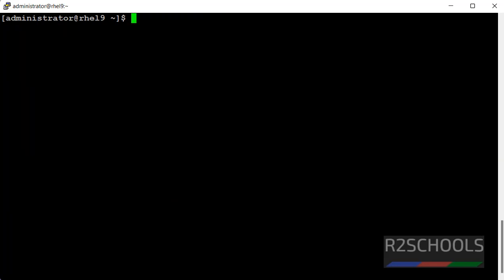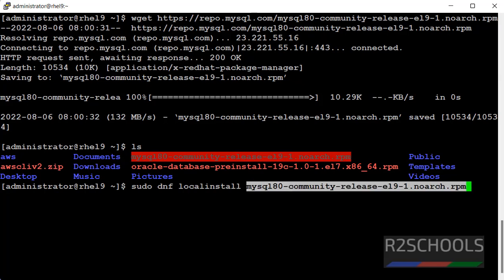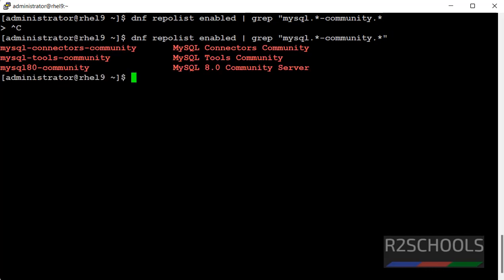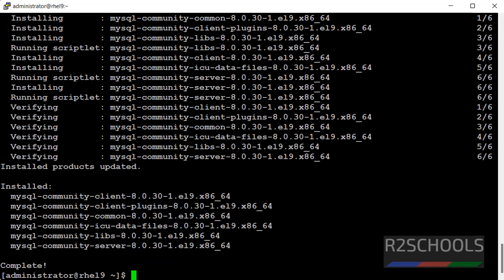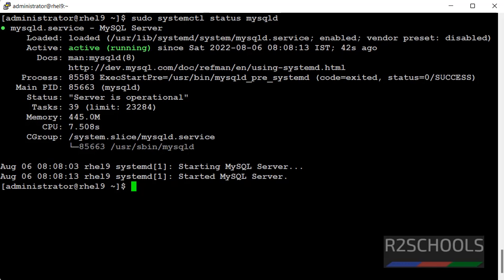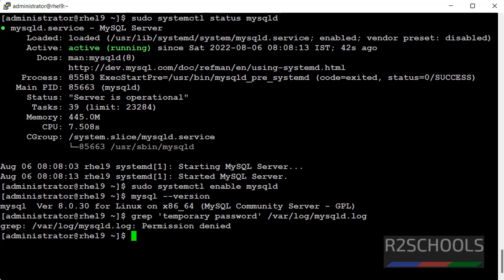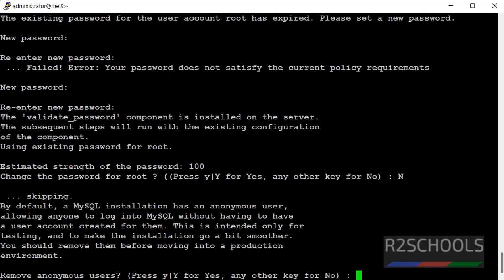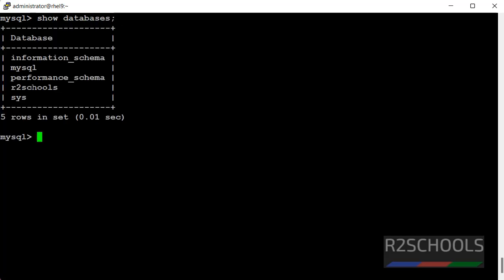36. MySQL DBA: How to install MySQL on RHEL/Redhat 9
In this video, we will see How to install MySQL on RHEL/Redhat 9 step by step.

List of the commands executed in this video are given below.

sudo dnf localinstall mysql80-community-release-el9-1.noarch.rpm
dnf repolist enabled | grep "mysql.*-community.*"
sudo dnf install mysql-community-server
sudo systemctl status mysqld
sudo service mysqld status
mysql --version
grep 'temporary password' /var/log/mysqld.log
sudo grep 'temporary password' /var/log/mysqld.log
mysql_secure_installation